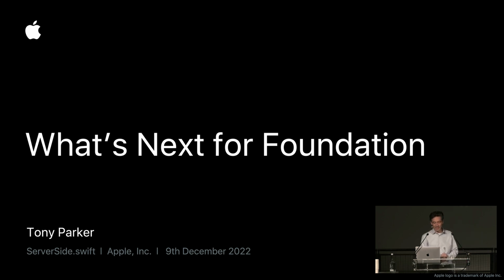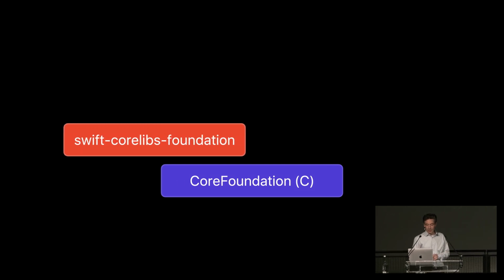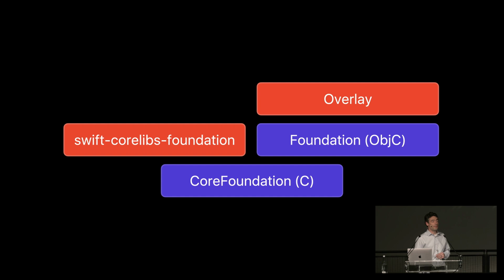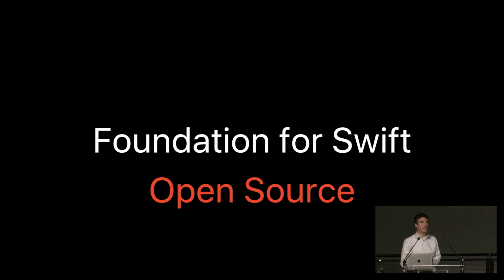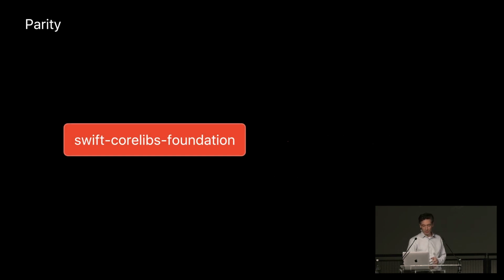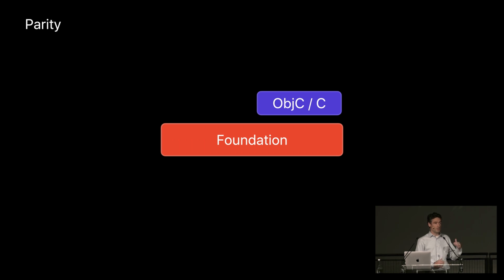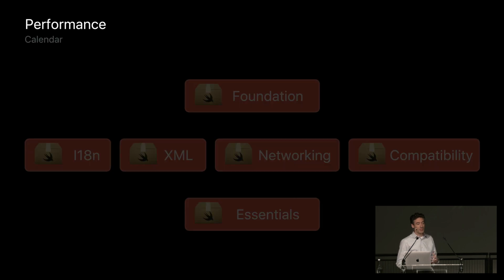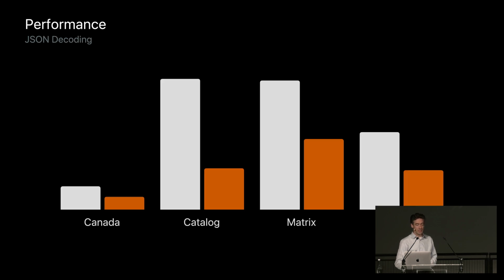What's New In Foundation - Tony Parker